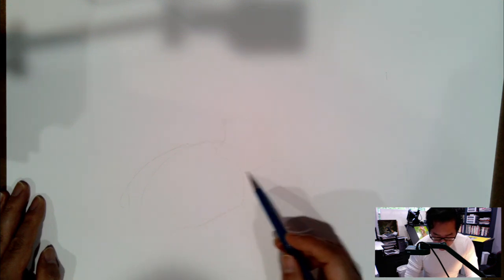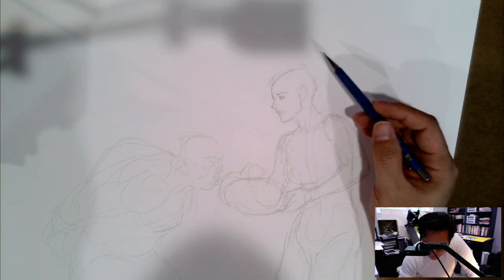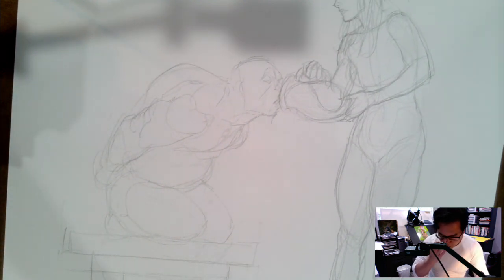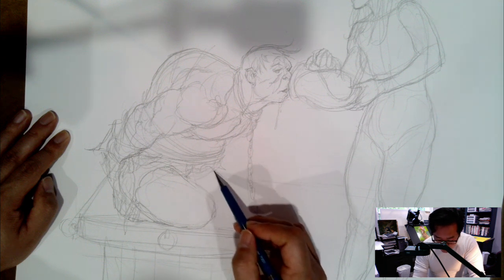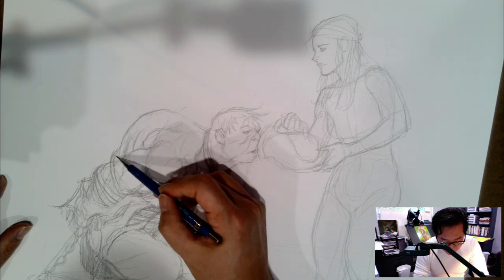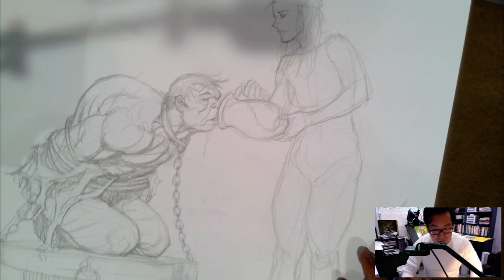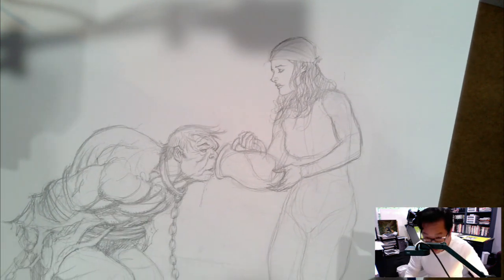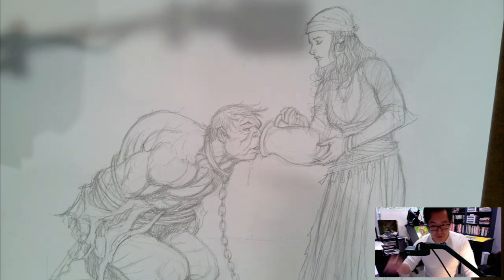Frank Cho Drawing Demo - Hunchback of Notre Dame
Drawing the Hunchback of Notre Dame